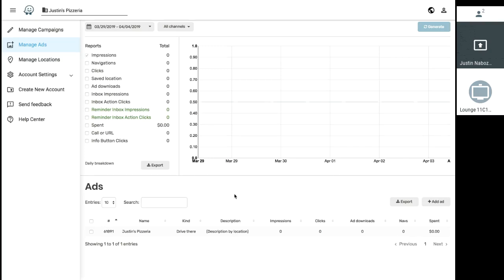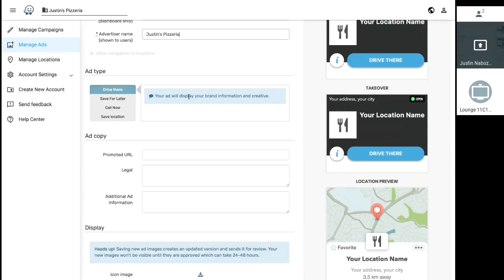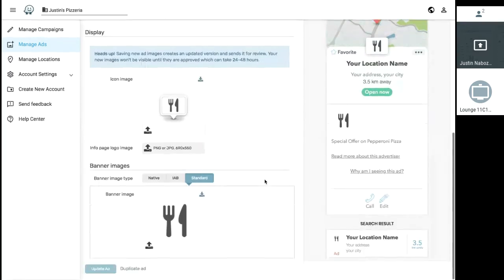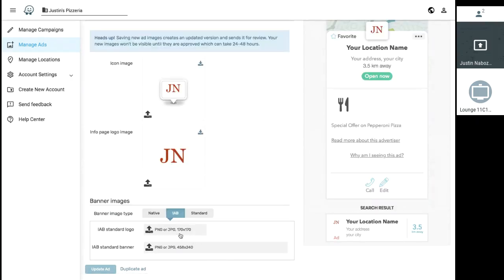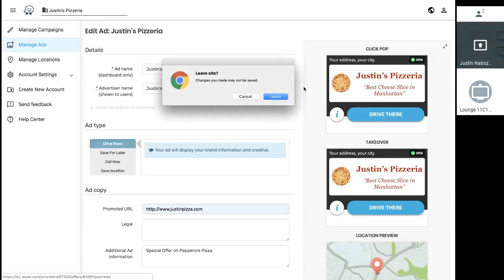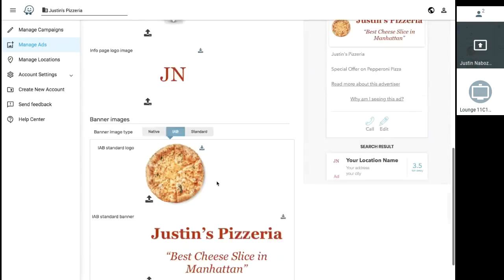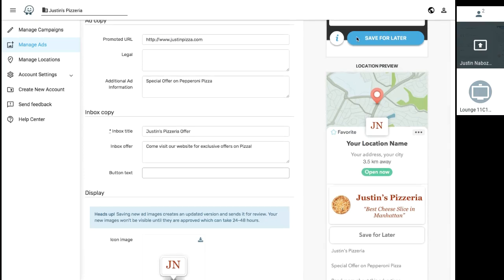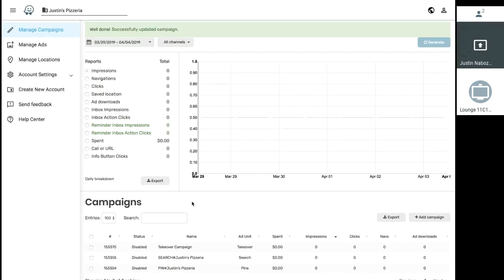Waze Live with Channel Partner - Managing your ads [3/4]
This video tutorial will explain you how to manage your ads as a Reseller on the Waze Ads platform.